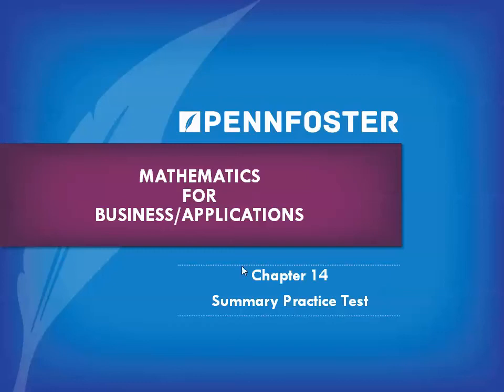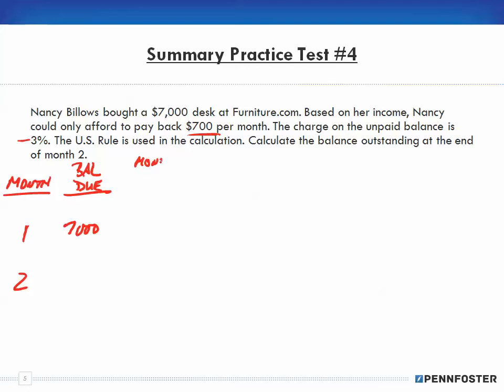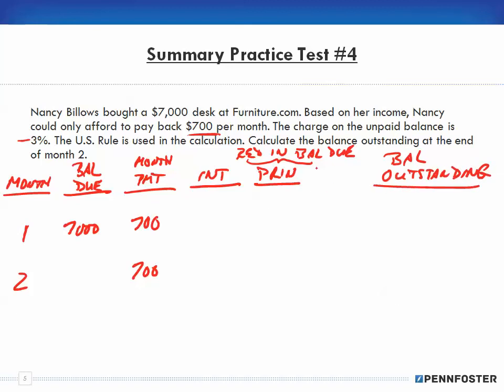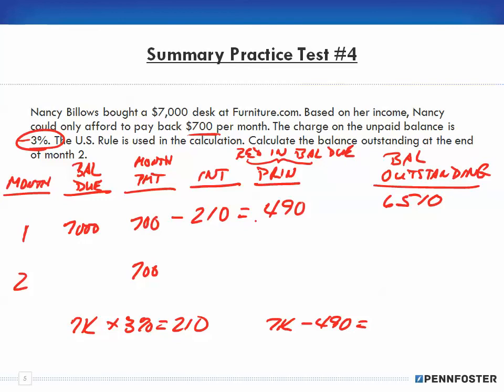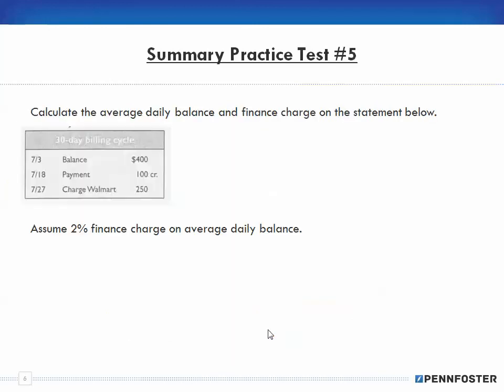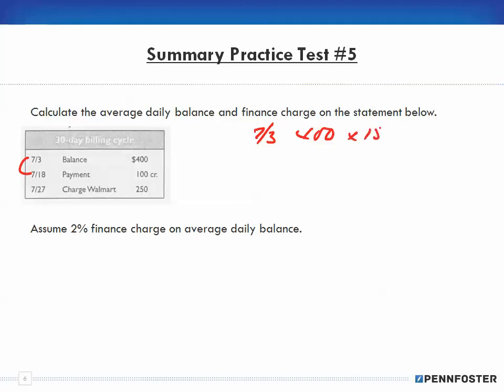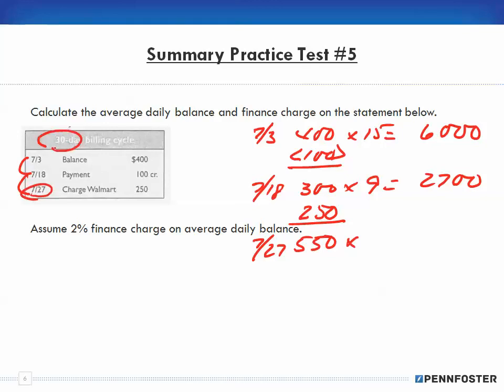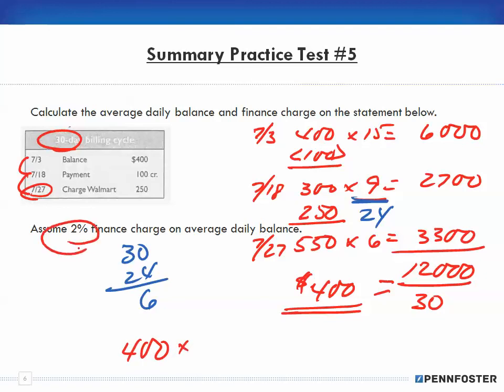Math for Business and Applications Ch 14 Summary Practice Test 4 to 5